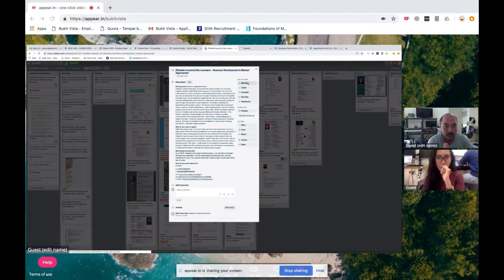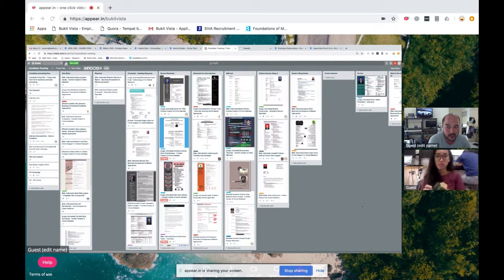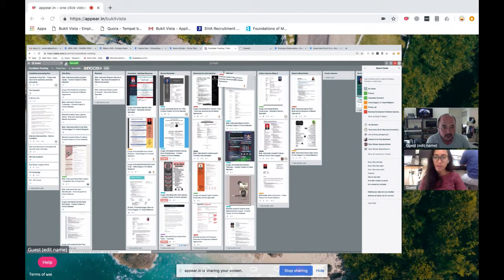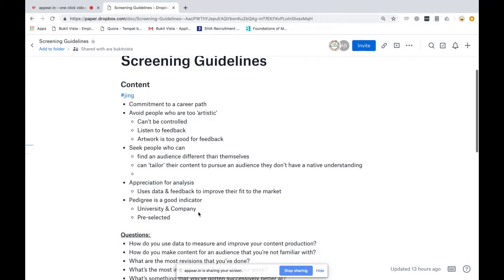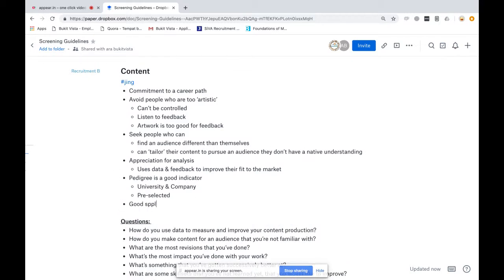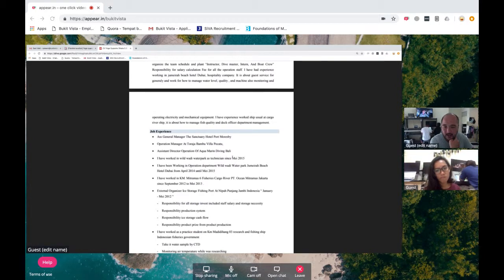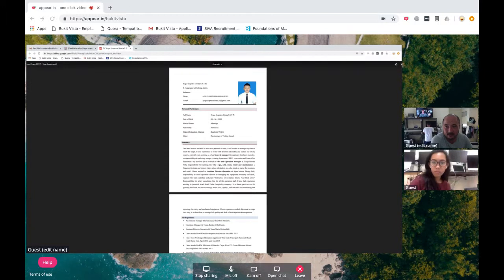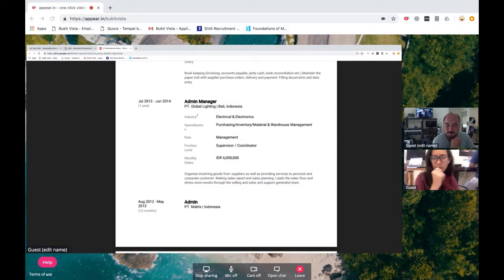Bukit Vista - HR Trello Coordination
Jing & Ara go over the Trello Board coordination for processing candidates, and marking who is responsible for processing each candidate.